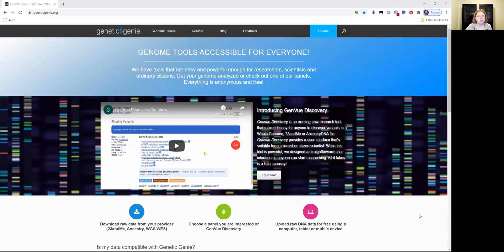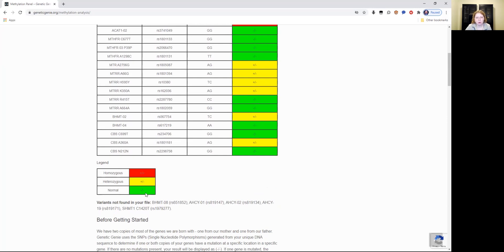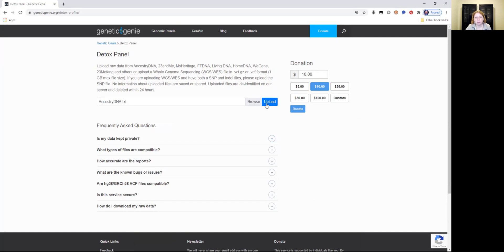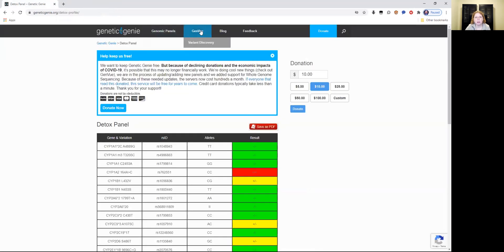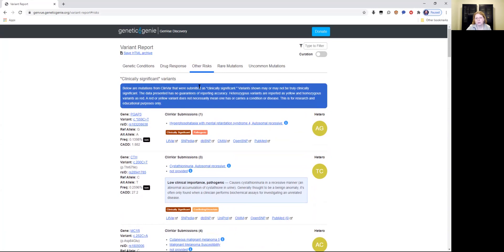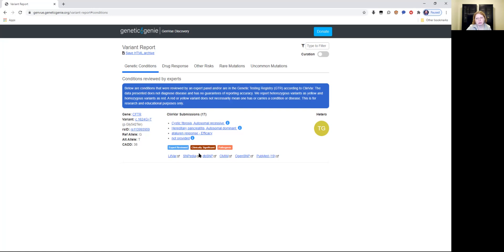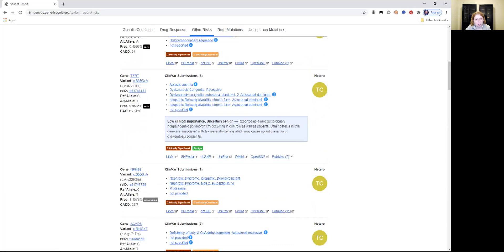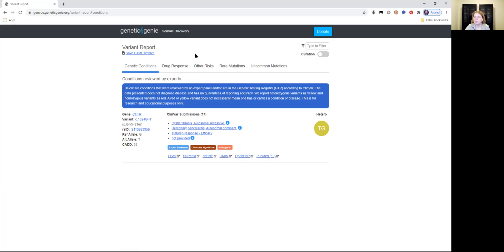How to use Genetic Genie Scanner to Check DNA for Health & Mutations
Ileana the Star Traveler

Contact Ileana for a private energy healing, psychic reading, spiritual session, courses or book Ileana for speaking or interviews, please contact Ileana through her

Messages from a Star Traveler Research Archive Vol. 1